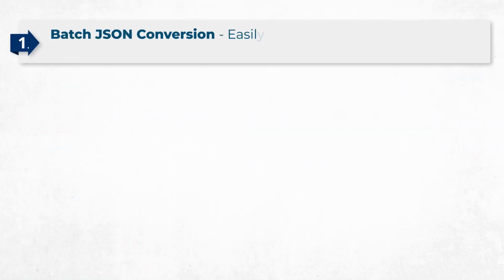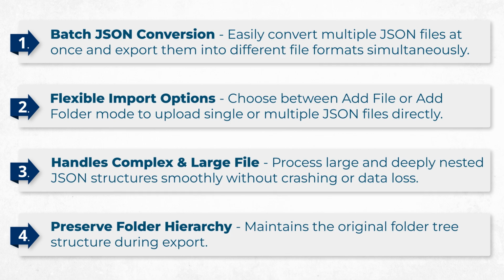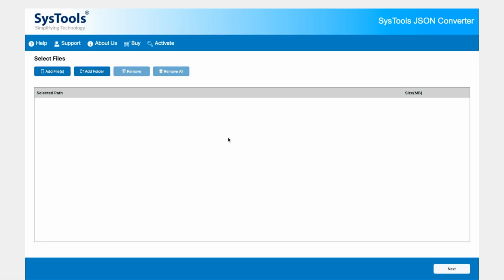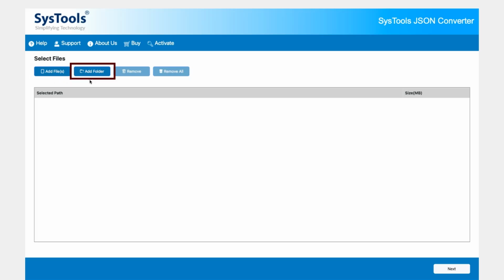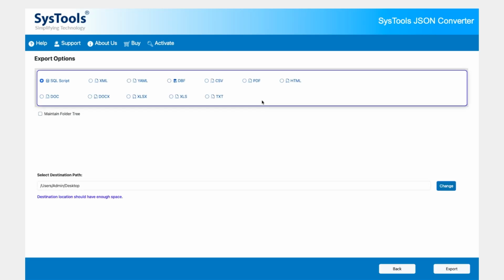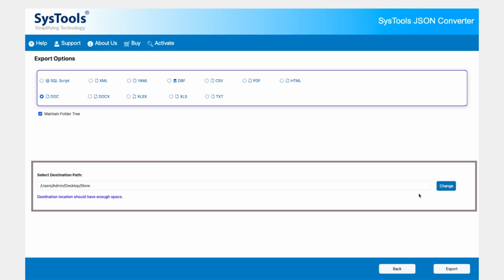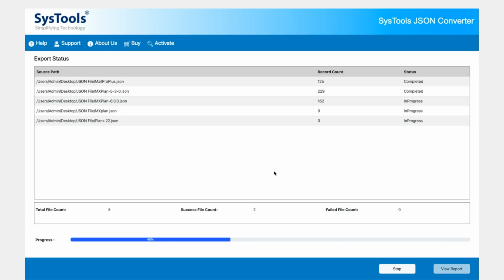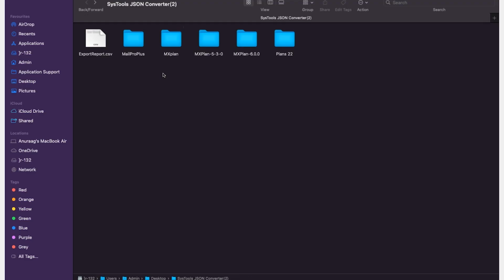Mac JSON Converter Tool by SysTools | Bulk Convert JSON Files on Mac | Best Mac JSON File Converter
In this video, we explain how to use the SysTools Mac JSON Converter Software, a powerful and reliable solution to convert JSON files on Mac OS into multiple file formats. This Mac JSON Converter Tool helps both technical and non-technical users to easily handle and export JSON data with 100% accuracy.

*🔹 Why Use a Mac JSON Converter?*

JSON files are widely used for storing and transferring structured data. However, accessing and analyzing JSON files in different applications can be challenging. With the SysTools Mac JSON Converter, you can:

1. Convert JSON files into SQL Script, XML, YAML, DBF, CSV, PDF, HTML, DOC, DOCX, XLSX, XLS, and TXT.
2. Perform bulk JSON file conversion on Mac OS.
3. Export JSON data without data loss.

*⚙️ Key Features of SysTools Mac JSON Converter Software:*

✔️ Supports bulk convert JSON files on Mac OS.
✔️ Export JSON files into 10+ file formats.
✔️ Preserves data structure and formatting during conversion.
✔️ Easy-to-use interface for all users.
✔️ Provides a preview option before conversion.
✔️ Compatible with all latest versions of Mac OS.
*📝 Steps to Convert JSON Files on Mac OS Using SysTools Mac JSON Converter Tool:*

1️⃣ Download and install the SysTools Mac JSON Converter Software.
2️⃣ Launch the tool and click on Add File(s) / Add Folder to import JSON files.
3️⃣ Preview the uploaded JSON files in the software panel.
4️⃣ Choose the desired output format (SQL, XML, CSV, PDF, DOC, XLSX, etc.).
5️⃣ Select a destination location and click on Convert.
6️⃣ The tool will bulk convert JSON files on Mac OS within minutes.

*📌 Why SysTools Mac JSON Converter Tool?*

1. Convert JSON files into multiple universally supported formats.
2. Perform bulk conversion of JSON files on Mac OS in one go.
3. User-friendly and efficient software for professionals, developers, and organizations.